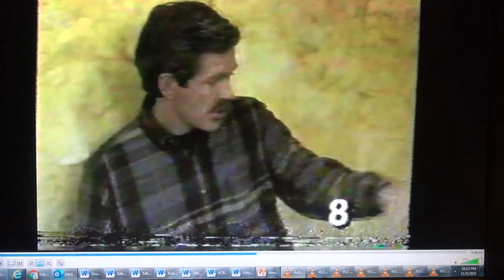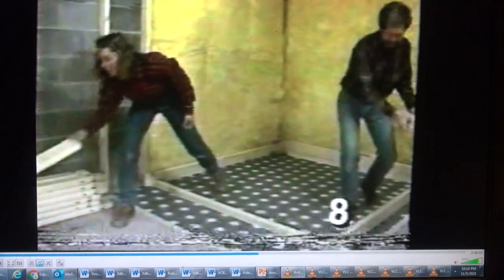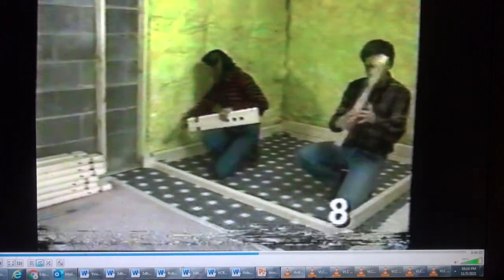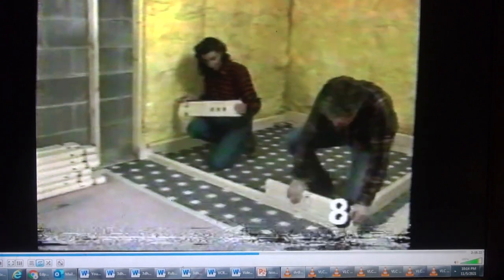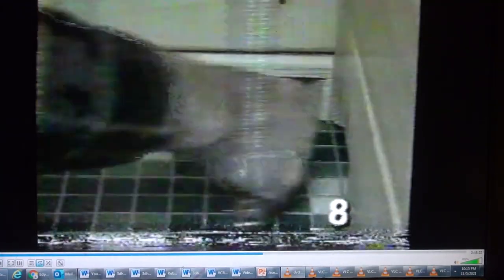Installing "Log -Style" Sauna(Segment 8)